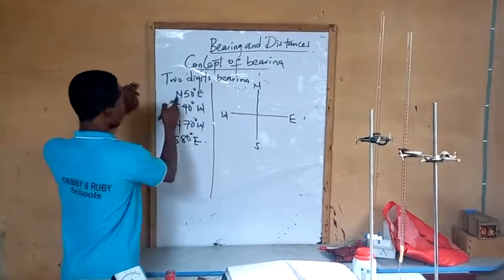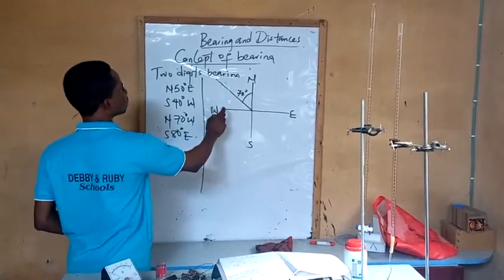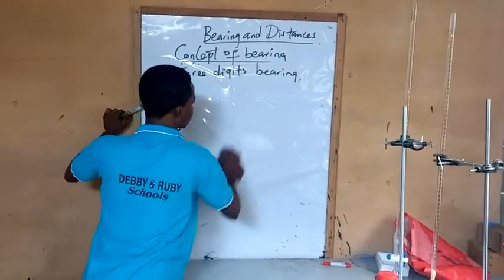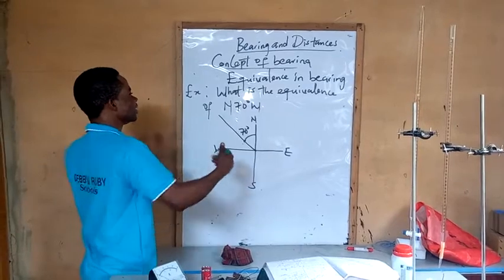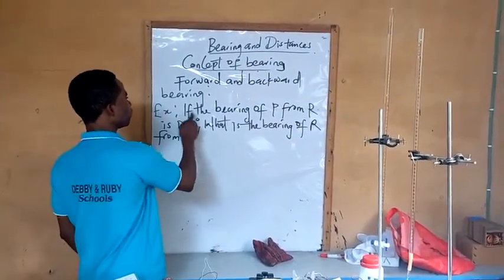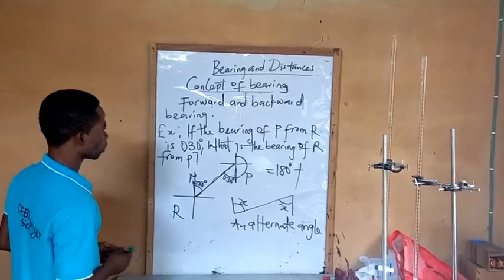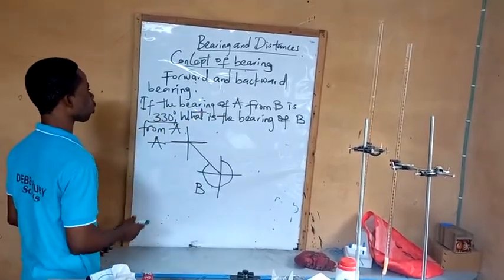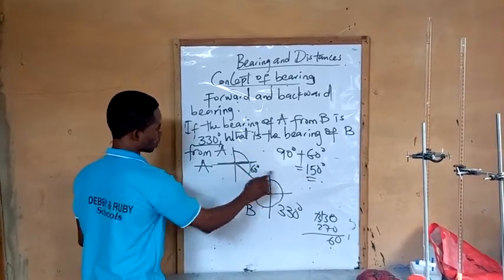Finding distance and bearing in bearing and distance